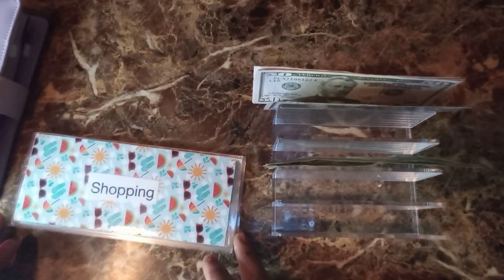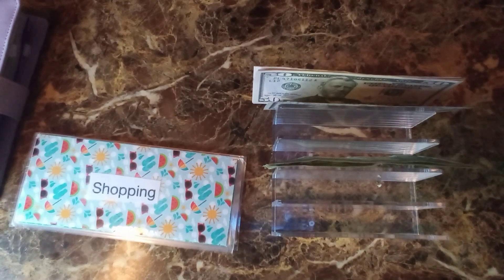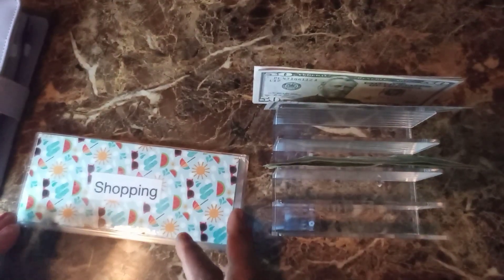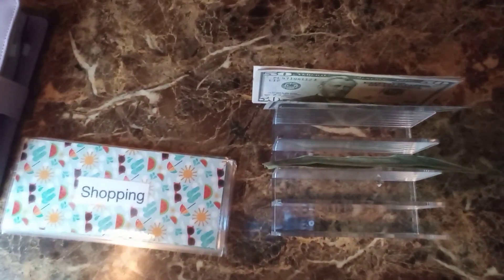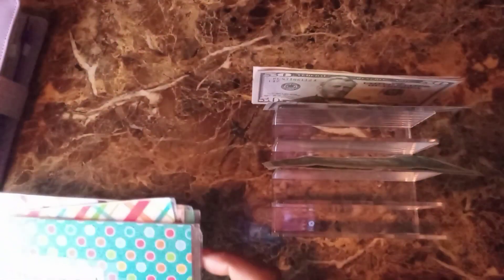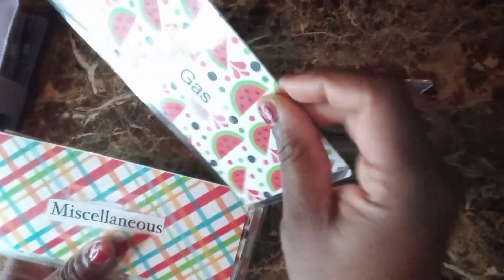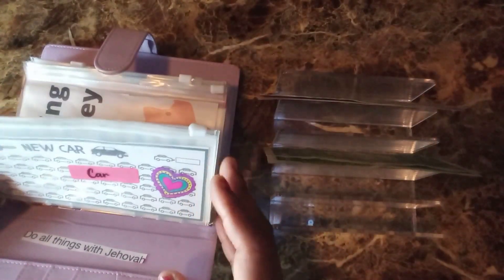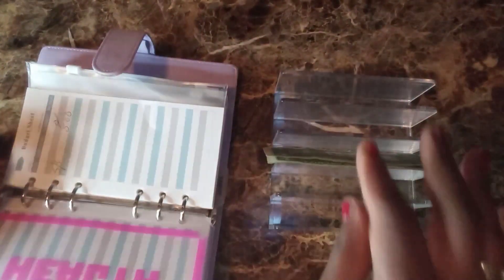cash stuffing June 2022 $400/low income/cash envelope and saving/social security disability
I already spent some of the money since I got paid on Friday.  This will be a quick cash stuffing.   I started the cash envelope system on 2/21/2022.  I’m on social security disability.  So I make a low income once a month.  I was having a hard time making my money last till the end of the month.  I’ve never been able to save money.   I decided to try Dave Ramsey envelope system.  It looks like I’m going to be successful.

The Esty shops I used
Budget with Rena
Penco llc
Our digital print shop
Caffeinated cait print
Savvy frugal mom
Cash queen Australia
Mamabearincc
Plus planning
Threedollsprintables
Organized finance life
Jordan budgets
Stack your dollars
Printable hub

TikTok budgeting with Jenniferm